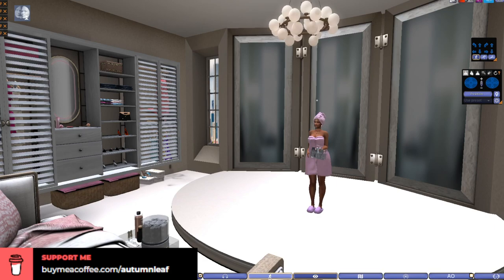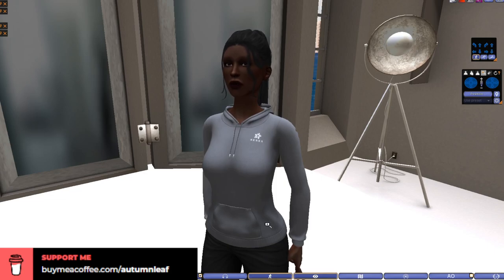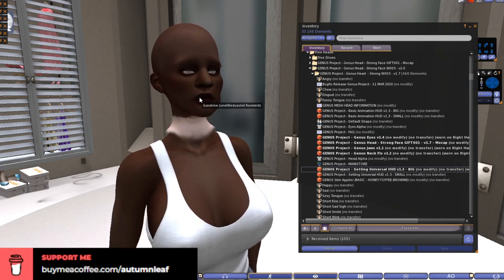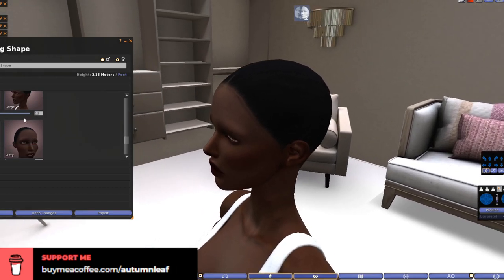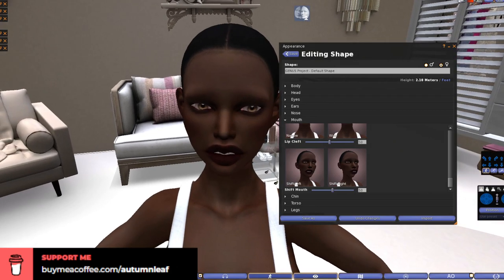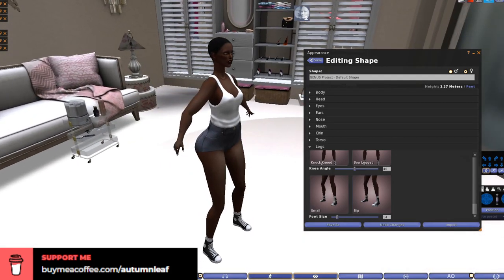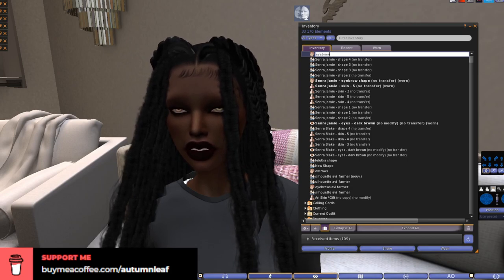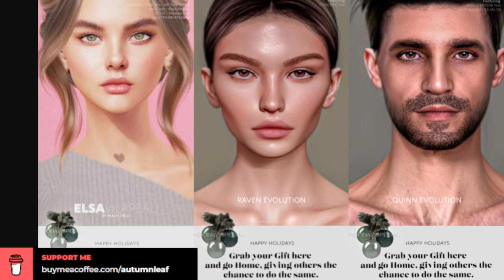Let's Make A Brand New Second Life Avatar ( Back To Basics )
Hello hello !
Here i come again for a new video and  This Time Guys, Let's Do Something Different.
I hope you are ready for it  cause This time We are Gonna Make, Shape,  Add,  Remove, Style, Restyle And Much More ...

____________________________________Usefuls Links________________________________

Bodies
Heads
Genus Head ( I Used The W003 ):